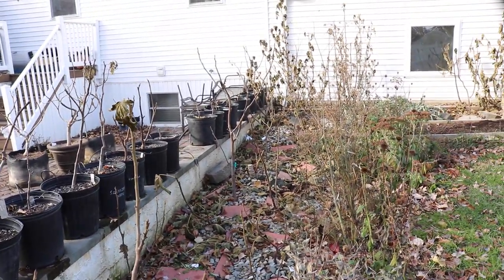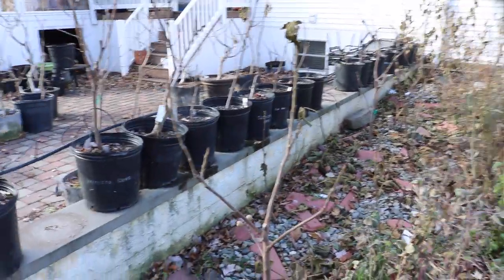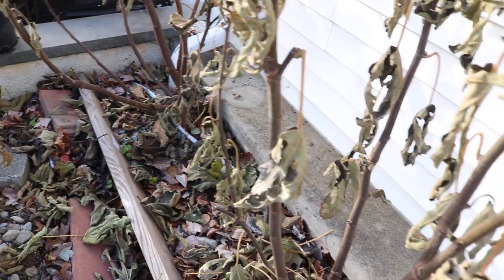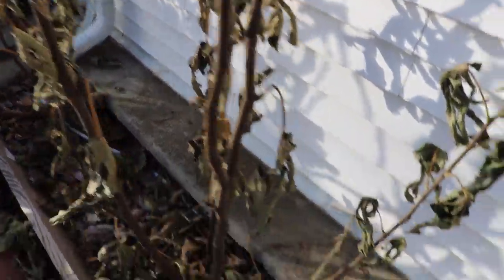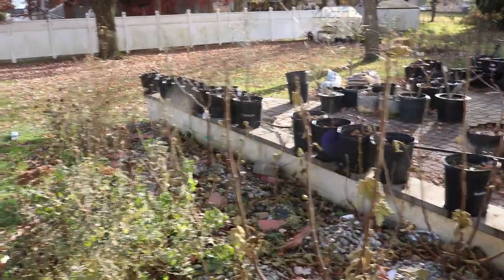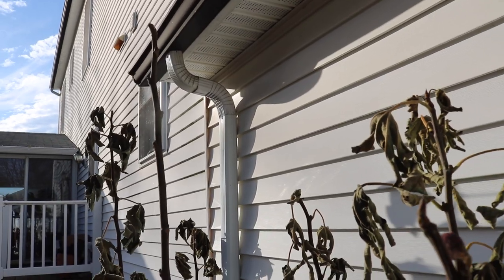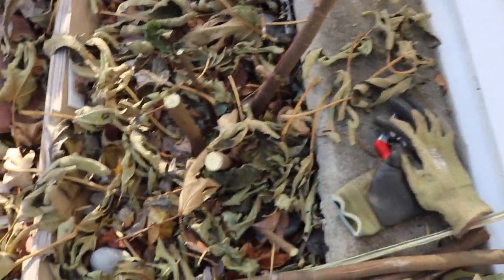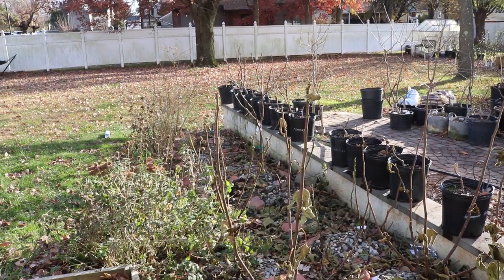Pruning In Ground Fig Trees: The Hard Prune